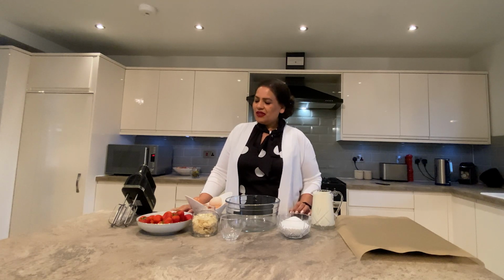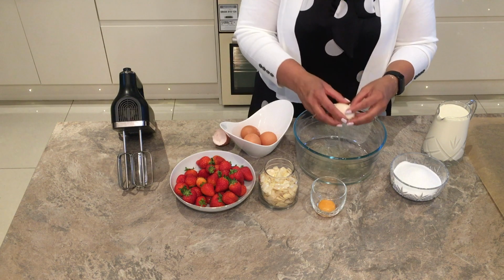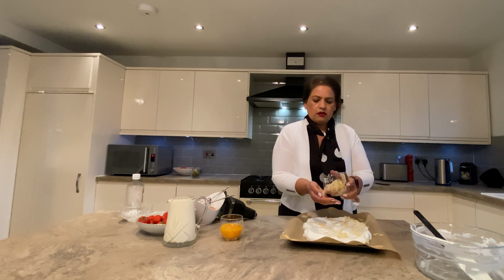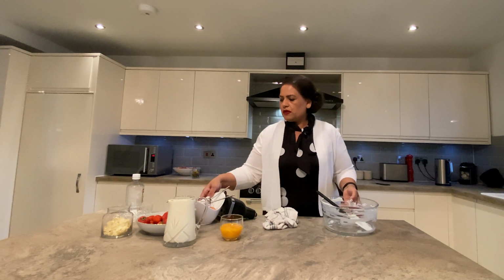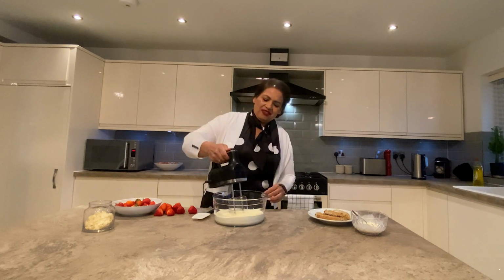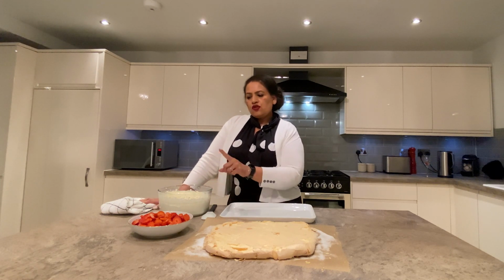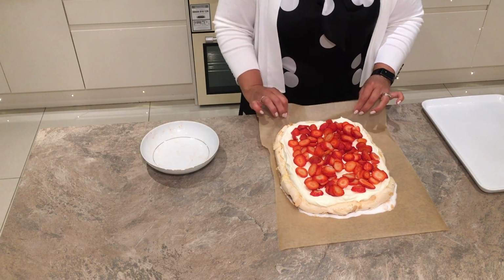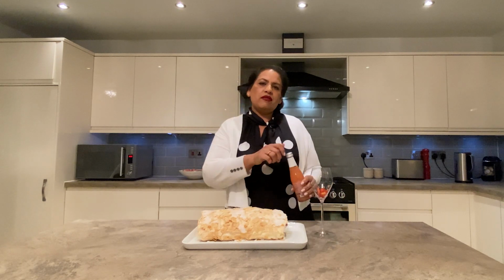Kath's Kitchen - Episode 5 - How To Cook Roulade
Welcome to this episode of Kath's Kitchen. In today's episode, I will be teaching how to make fresh cream strawberry roulade